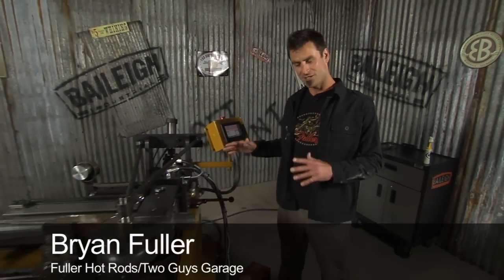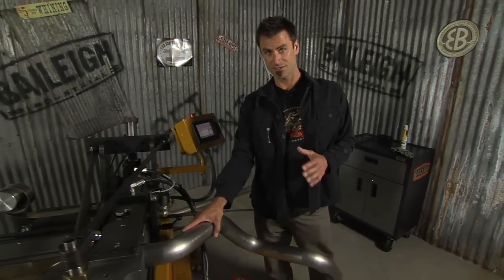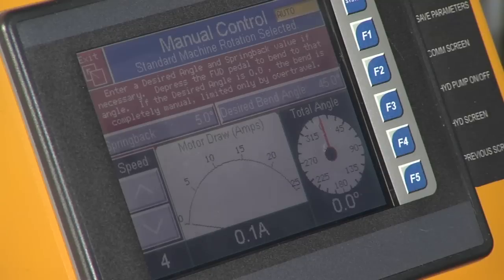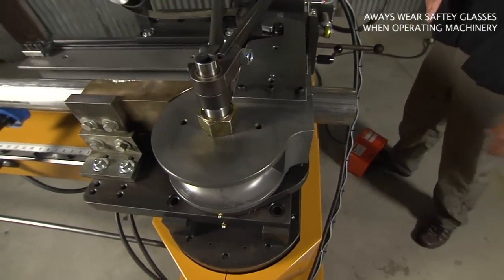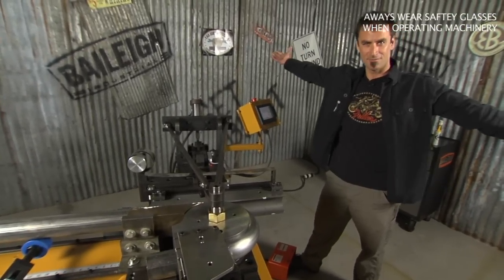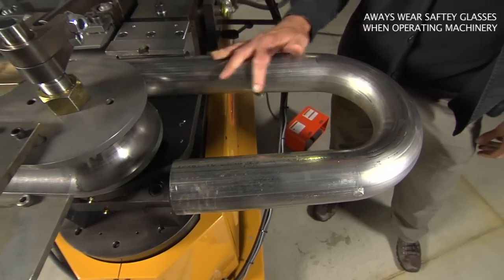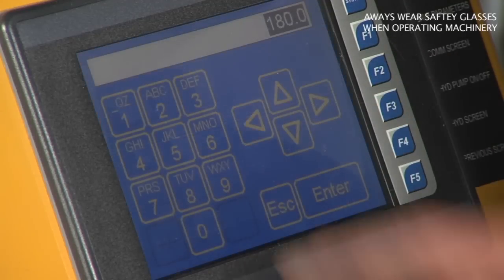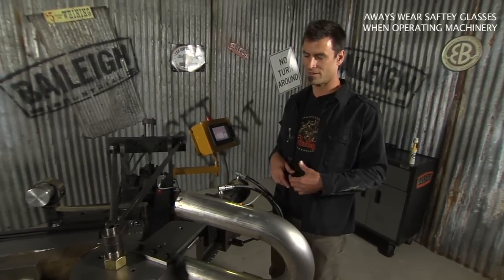Baileigh MB-350 Mandrel Tube and Pipe Bender Exhaust Tubing Bending Machine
The MB-350 Mandrel Bender is the perfect machine for bending tight radi (down to 1-1/2 times the OD) of round tube and pipe, as well as square tubing. This mandrel exhaust pipe bender was designed specifically for the small fabricator who wants an exhaust bender for bending from 1" up to 3" OD in mild and stainless steel. We invested heavily in coming up with the right design allowing this machine to be extremely user friendly, and forgiving of slight changes in material. Besides mandrel bending exhaust pipe this machine would be used for bending auto and bike chassis, auto aftermarket accessories, hand railing and much more.
This mandrel exhaust bender is good for small to medium production runs. The simple design, heavy construction and easy to use operator interface allows for quick change overs, quality bends and descent production cycles.
Includes:

Touch screen operator interface with capability to program up to 140 programs, with up to 10 bends per program.
10 Foot Extraction Table
Rotary positioning carriage with 4 manual stops.
Tooling is additional per customers bending requirements. Tooling changes for different materials, wall thickness and center line radius. Set up of tooling consists of: 1 - Rotary Bending Die; 2 - Clamp Die; 3- Pressure Die; 4 - Mandrel; 5 - Wiper Die
Max Bending Strength Capacity:

Round Mild Steel - 3"OD x .125" Wall
Round Aluminum - 3"OD x .188" Wall
Round Stainless - 3"OD x .065" Wall
Square Mild Steel - 2"x2" x .188" Wall
Solid Bar Mild Steel - 1.181"OD

Additional Specifications:
Right handed mandrel pipe bender
Single Stack Tooling
Bend axis is driven by electrical mechanical drive system. Linear feed and plane of bend rotation are by rotary degree positioning carriage with linear scale and 4 manual linear stops.
User friendly touch screen interface allows for storage of programs, speed of bend changes, amp meter readings, counter for number of bends, and spring back values.
Clamp die has hydraulic and mechanical locking system that reduces the possibility of slippage.
Mandrel extractor uses powerful hydraulic system to insert, hold, and extract the mandrel. Also employed is an adjustable mandrel positioning device.
Follower die is positioned and held tight against rotary die and wiper die.
Foot pedal control works in conjunction with touch screen instructions. On screen safeties ensure improper operations can not be completed.
Maximum Bend Radius - 12" CLR
Maximum Angle - 190°
Maximum Length over Mandrel - 10"
Bending Speed (DOB) - 18 degrees per second
Accuracy of DOB - +/- 0.50°
Machine Weight - 2100 lb
220V x 60Hz x 3 Phase

This exhaust benders tube bending capacity may vary depending on OD (outside diameter), WT (wall thickness), CLR (centerline radius), material (aluminum, mild steel, aluminum, chromoly, etc.), and supply of material. RMD retains the right to amend designs to our tube benders from time to time without any prior notice. The buyer must provide 10 pieces of test bending material for each different die and mandrel size specified. The machine will be tested with tooling and material before shipment. Manufacturer reserves the right to hold shipment until successful testing has been performed. If desired, factory onsite training can be hired. Baileigh Industrial's mandrel benders provide quality, precision and ease of operation at reasonable prices.